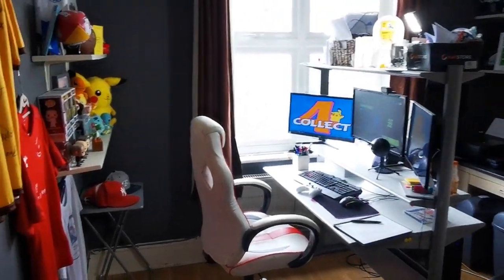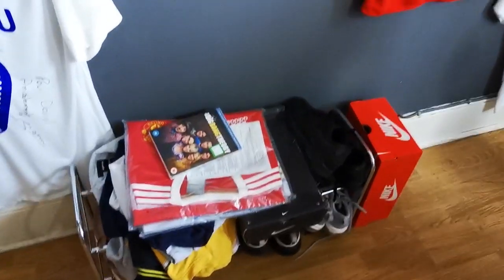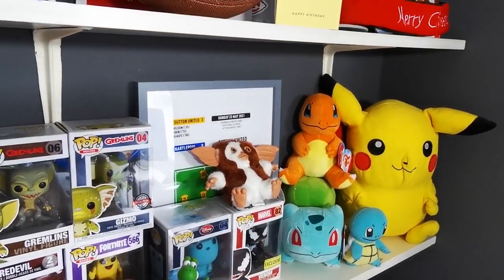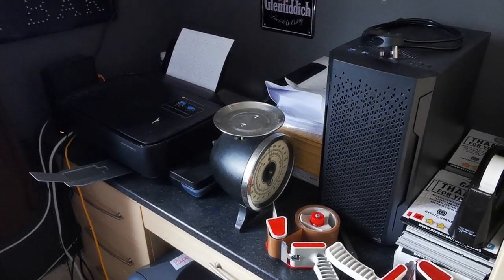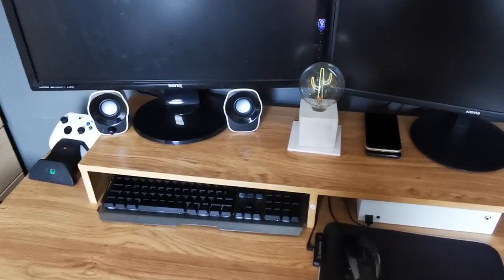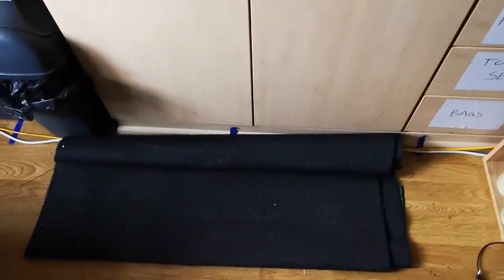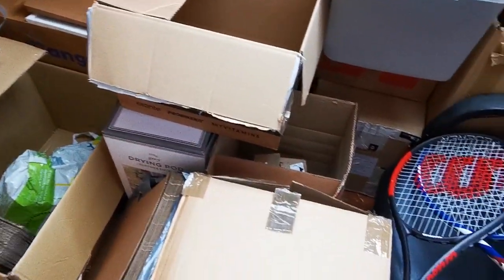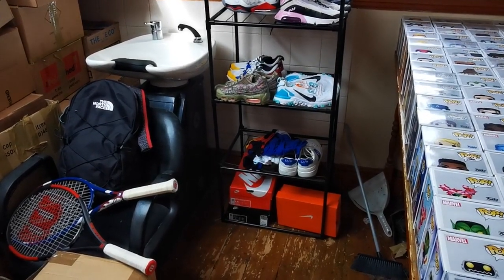BEHIND THE SCENES OF AN EBAY RESELLING BUSINESS! STREAMING SET UP STORAGE AND MORE!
WELCOME TO OUR BRAND NEW CHANNEL SHOWING YOU HOW WE BUY AND SELL SECOND HAND PRODUCTS ACROSS EBAY, DEPOP AND VINTED!

Flipping
SecondHand
Ebay
Vinted
Depop
Selling second hand
Funko Pops
Passive Incomes
Funko Pop Collection
How to sell Online
Vintage Clothes
Second hand Clothes
Charity Shop Haul
Second hand Trainers